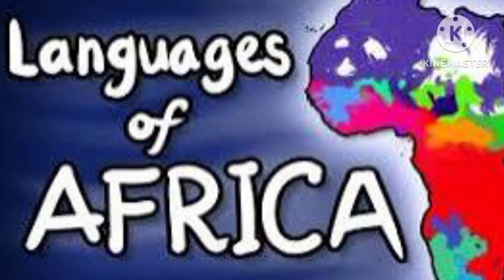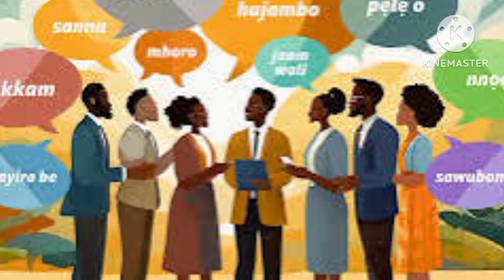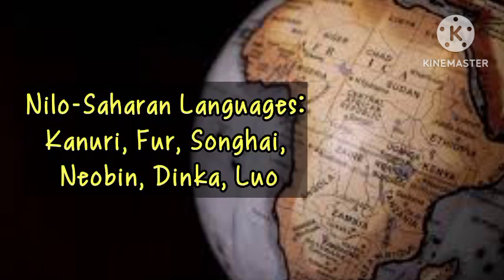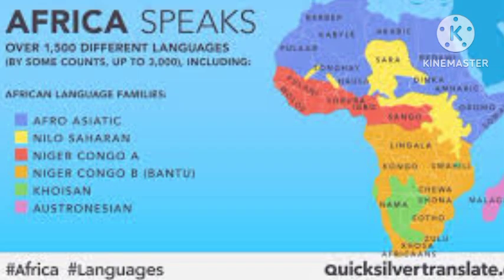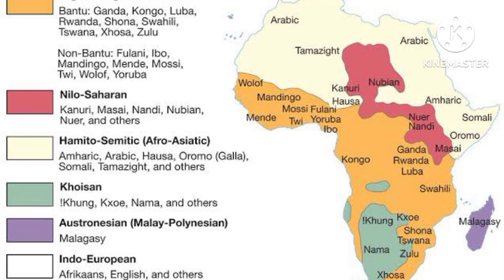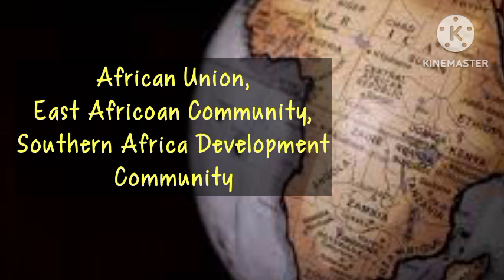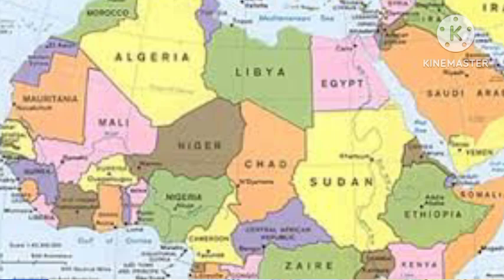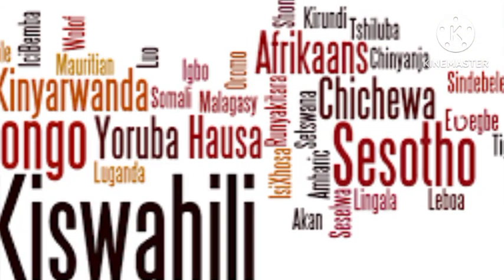No African Indigenous Language in the six official languages of the United Nations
The official languages of the United Nations are approved languages that can be used for communication in the functions, meetings and gatherings that are coordinated under the United Nations.
Unfortunately no African Indigenous Language is part of the approved six languages.
In this video we analysed this really and took time to project some possible African Indigenous Languages that make the light of Unite Nations approved languages.
Your inputs will be highly appreciated.

Please support us in a way you can. We need to get some logistics for better production.